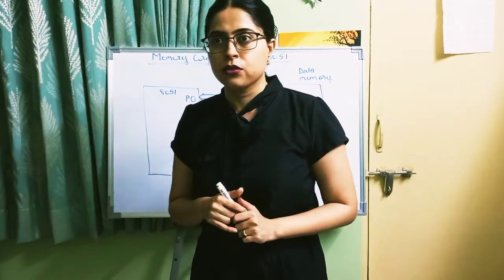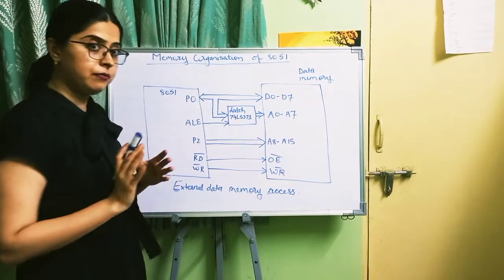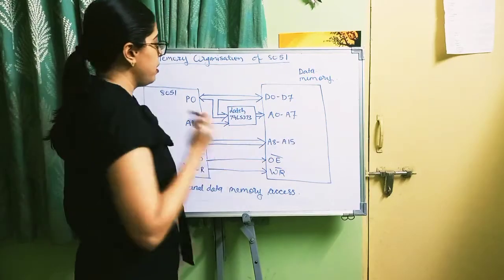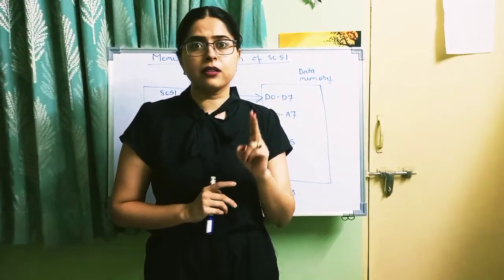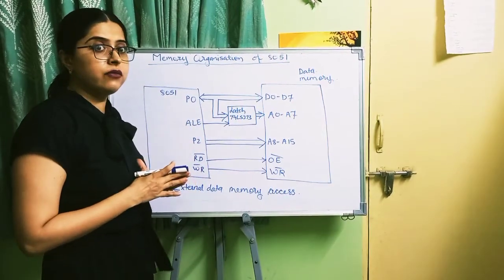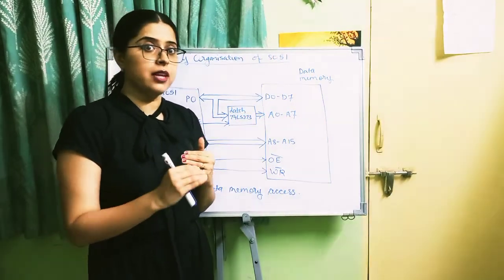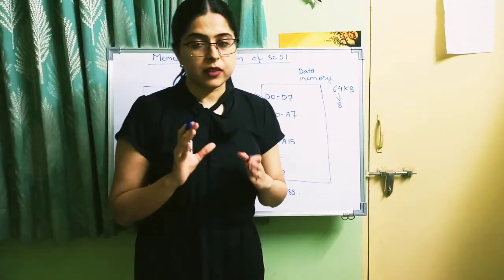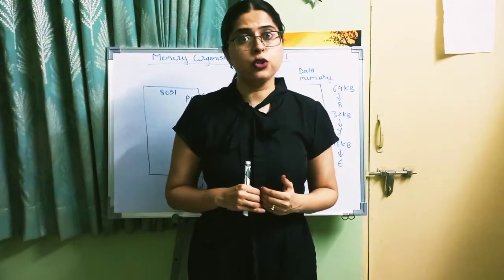memory organisation of 8051 part 2(data memory)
external data memory is explained and dptr register is explained